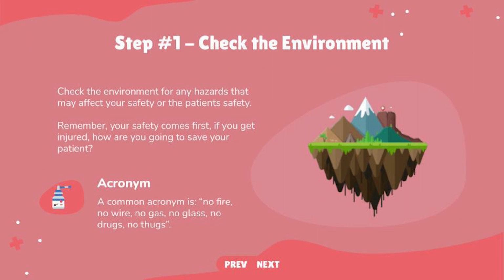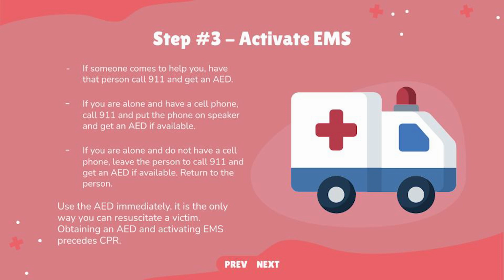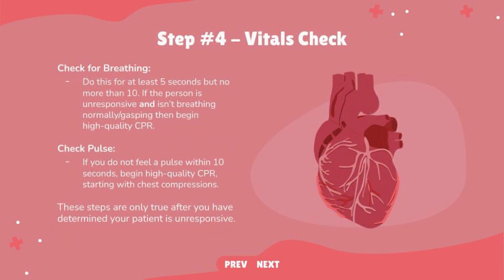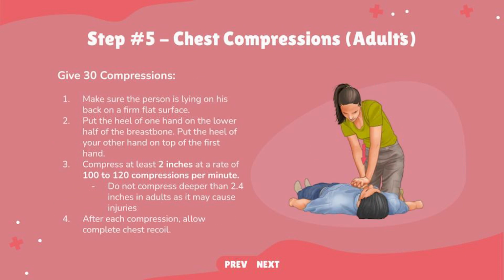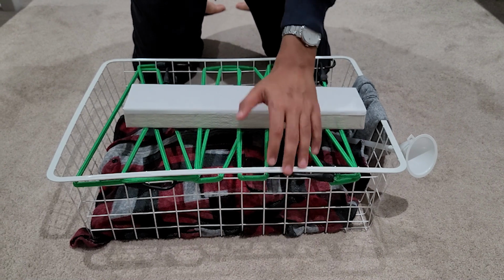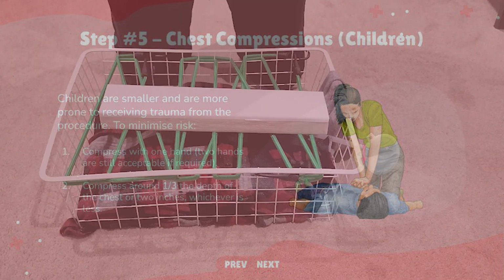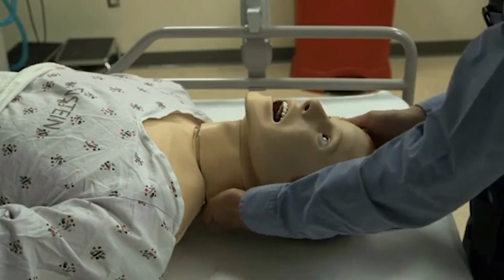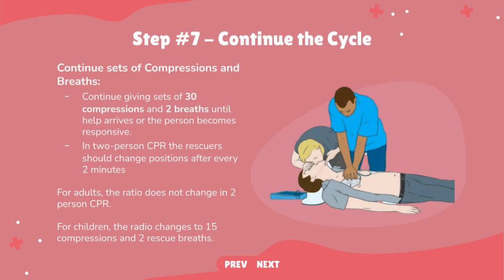CPRoficient Lesson #5 - How to Perform CPR on Adults & Children.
An introduction on how to perform CPR on adults and children.